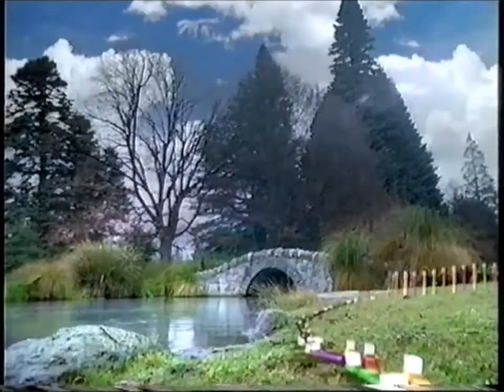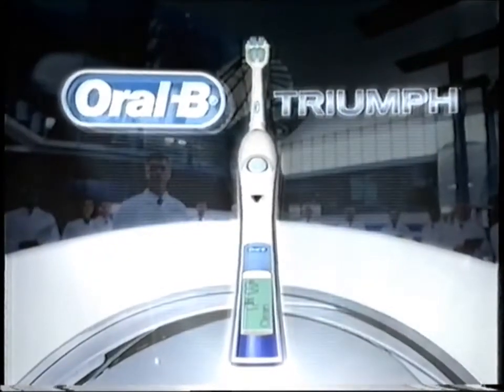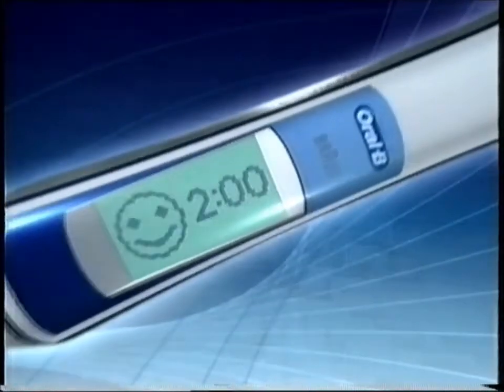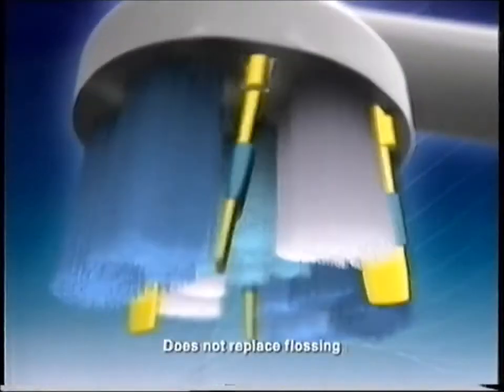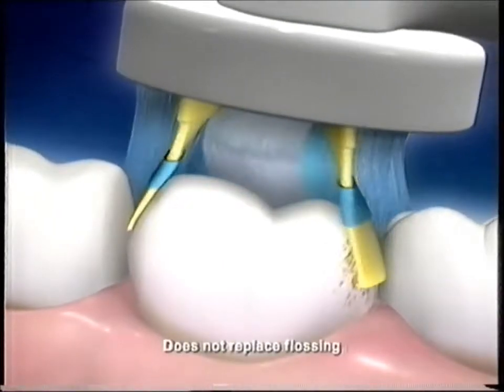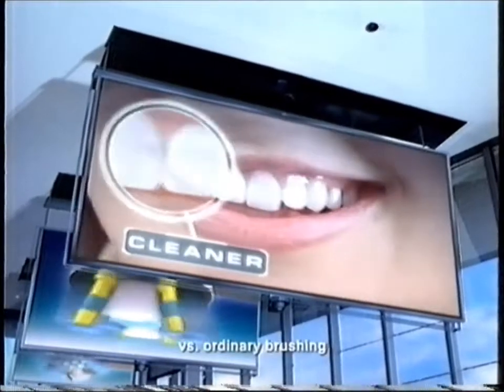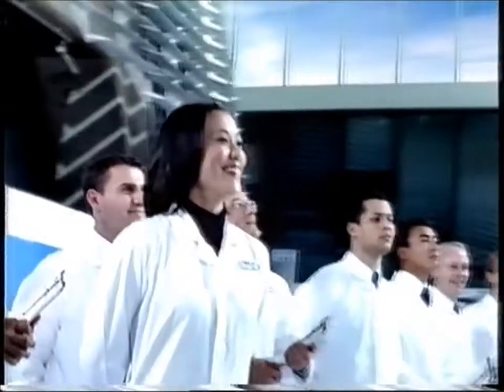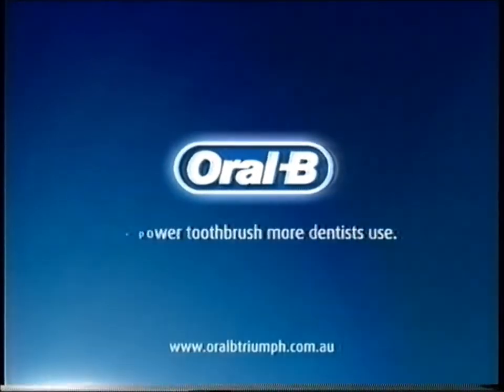TVC - Oral-B Triumph Toothbrush (2006)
Originally recorded from SAS7 on Monday 21st August 2006.

Source: VHS tape
Format: PAL
Mode: LP
Audio: Stereo

Analogue to digital conversion is a time consuming process as it must be done in real time monitoring the video tracking and audio levels with a mixing console.